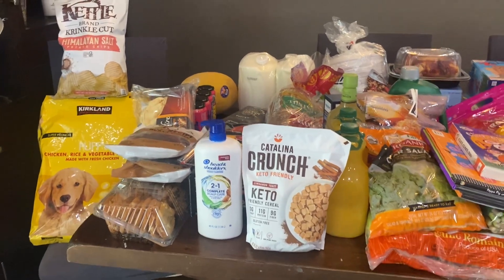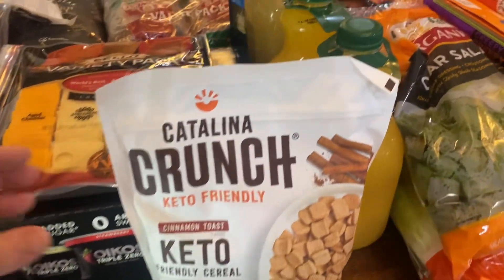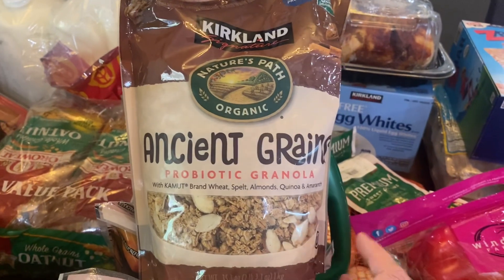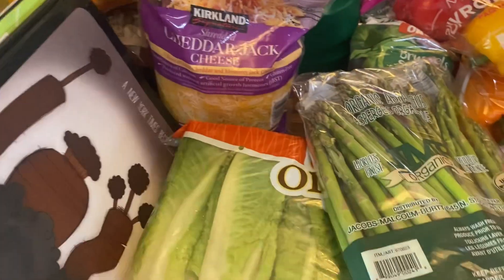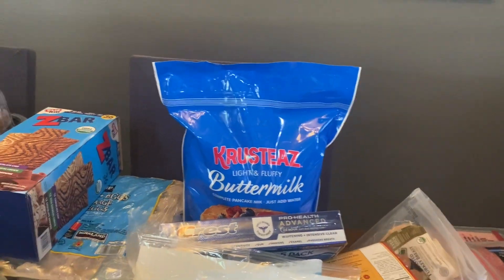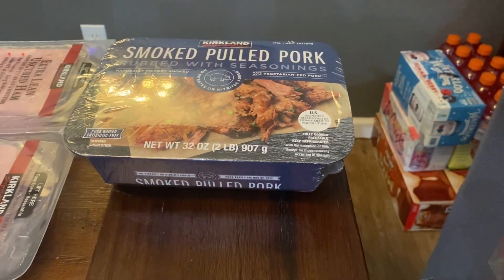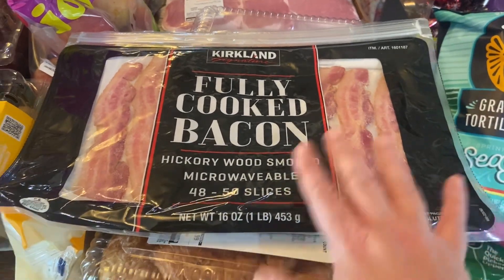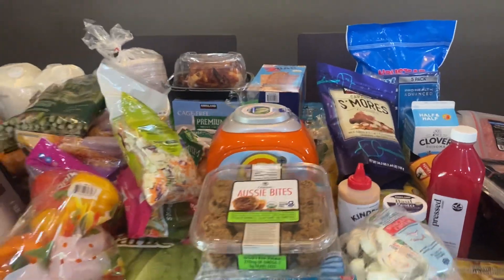Costco Haul September 2023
Croissants 5.99
Oatnut bread 7.69
Soft taco shell 6.99
Keto cinnamon cereal 10.99
Duke sausage 11.99
Granola 8.99
Z bar 22.99
Scooby snacks 9.97
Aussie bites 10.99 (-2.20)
French toast coffee 11.99
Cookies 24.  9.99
Mango sausage 14.99
Salami 15.99
Bacon mushroom sausage 14.99
Cheddar jack grated cheese 12.49
Pulled pork 13.99
Turkey lunch meet 17.69
Asparagus 9.49
Grape tomatoes 5.99
Oikos yogurt 13.39
Pancake mix 7.99
OJ   11.99
5 dozen eggs 11.99
Milk 5.79
Rotisserie chicken 4.99
Egg whites 10.59
Lemons 7.99
Sliced ham 9.99
Pork chops 16.40
Cooked bacon 14.99
Chicken dipping sauce 5.97
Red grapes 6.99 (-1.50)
Naan 6.49
Kiwi 12.99
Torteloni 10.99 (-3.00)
Canadian bacon 10.79
Ribs 12.99
Cheese tray 12.99
Sliced cheddar 10.99
Spinach 4.49
Apples 6.99
Pesto 9.99
Beet juice 8.79
Mini cukes 5.99
Cesar kit 8.99
Brussel sprouts 5.99
Romaine 5.49
Mozzarella balls 9.99
Limes 4.99
Smores 8.99
Half and half 3.99
Queso crunch sun chip 6.99
Peppers 7.99
Blueberries 6.99
Toothpaste 15.49
Potato’s 11.99
Pillows 25.99
Dishwasher soap 10.99
Doritos 6.99
Onions 6.99
Garbage bags 16.99
Numb numb juice beer 10.49
Dog food 16.99
Ashland seltzer 26.19
Paper towels 24.99
Toilet paper 26.99
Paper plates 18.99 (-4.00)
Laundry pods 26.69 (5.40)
Head and shoulders 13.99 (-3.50)
Micro lights 11.99
Kettle chips 5.99
Siete chips 6.29
Sun chips 9.59
Margarita 9.79
Hami melon 4.99
Wrapping paper 3 pack 14.99
Christmas bows 8.99
2 books 8.99 a piece
2 books 11.79 a piece